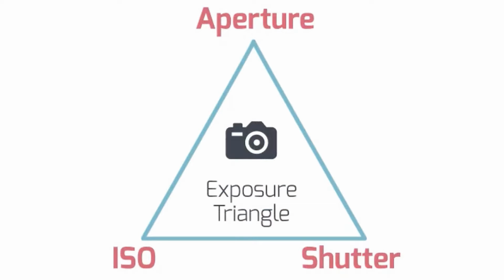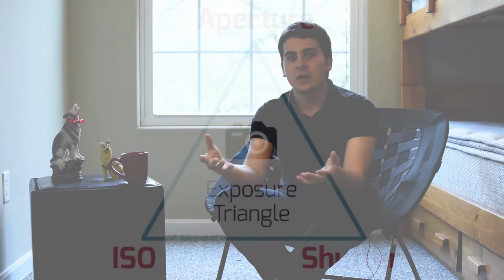Camera Set Up - Mock Tutorial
Welcome to a tutorial that's so good you might as well take it as law.  Here's our tutorial of how to properly set up a camera.